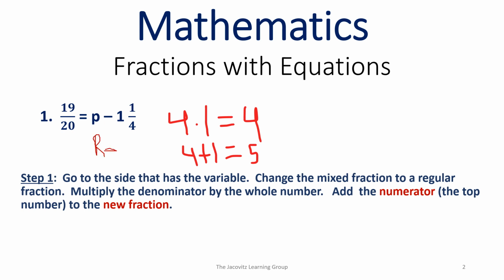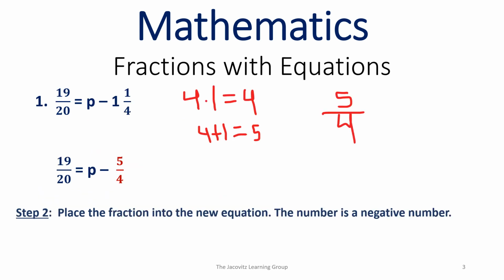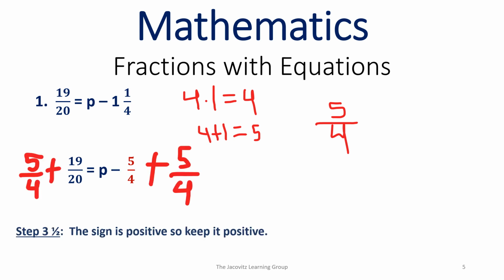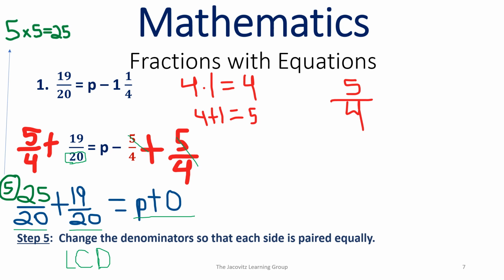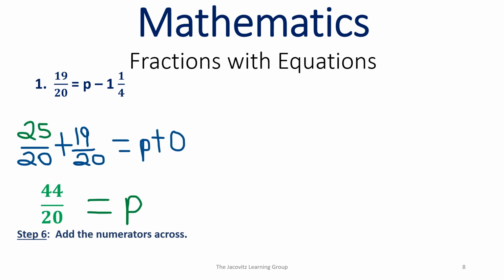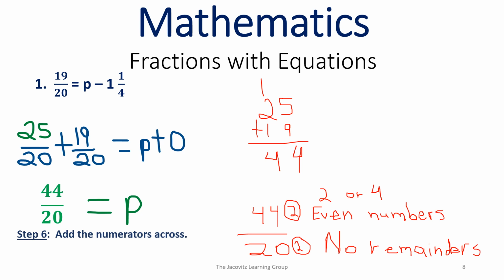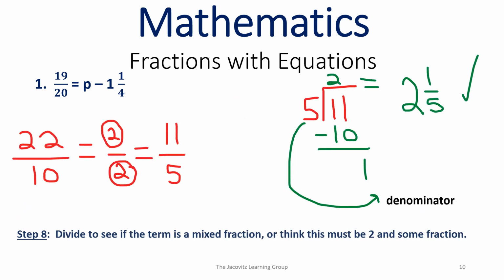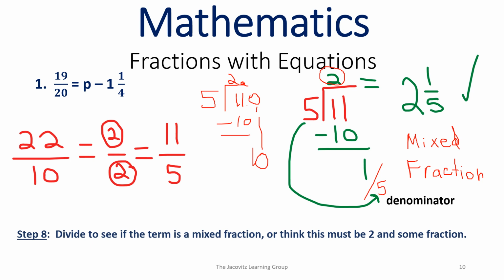Math Fractions with Variables Video One Problem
This video contains one problem with simple steps to solving the problem. Lowest common denominator and mixed fractions with a negative number highlight this video.